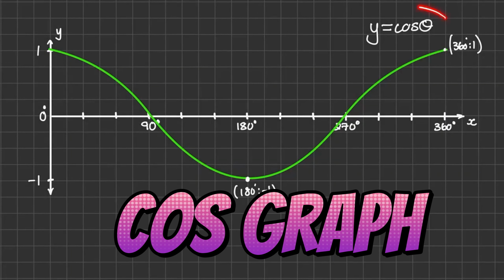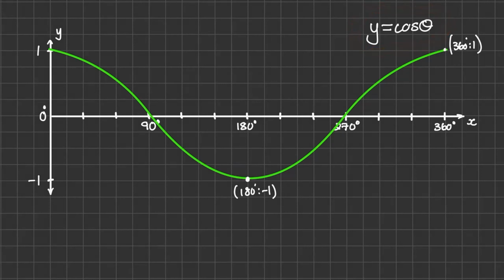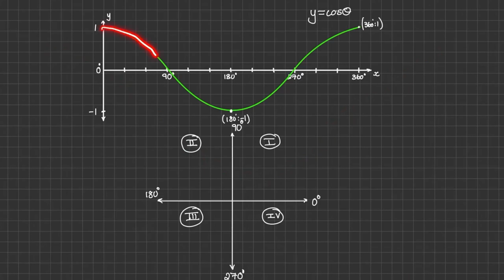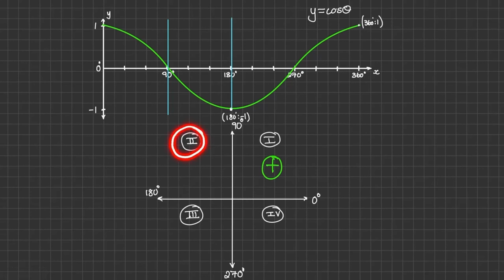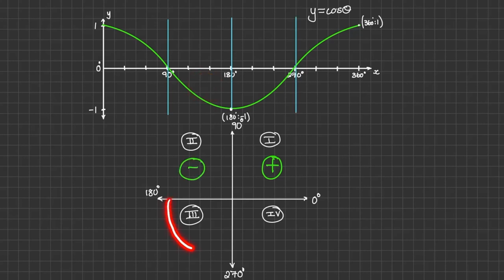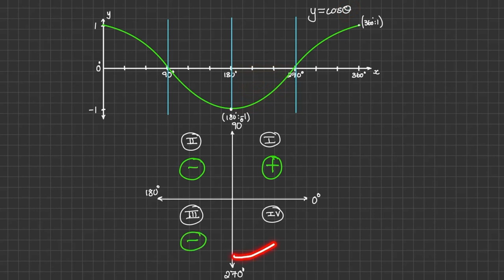Discussing properties of COS from the Graph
Welcome to MatheNatic! In this Trig Tutorial we focus on the properties of COS from the graph. We discuss COS in each quadrant based on the drawn trig function.

This video ideal for Grade 10 Math students studying trigonometry.